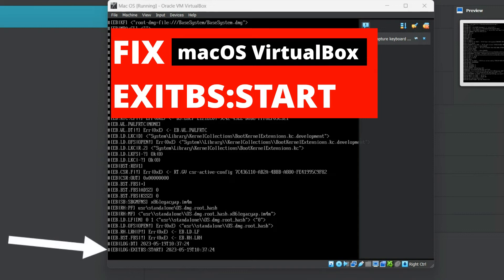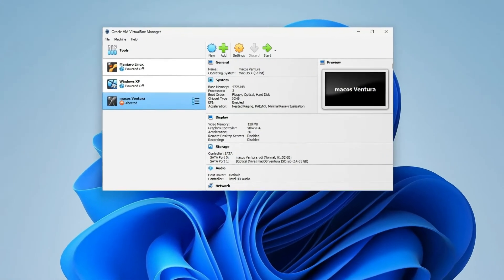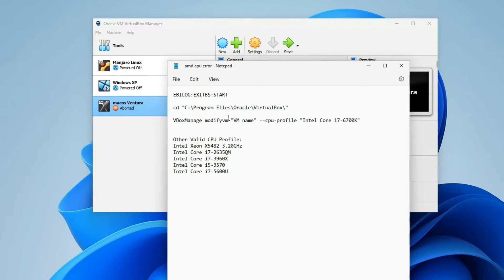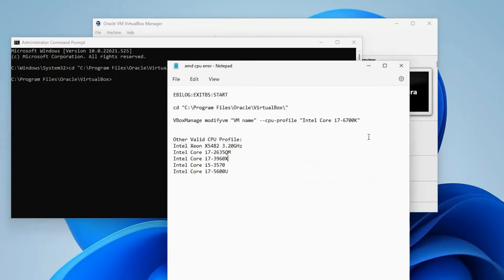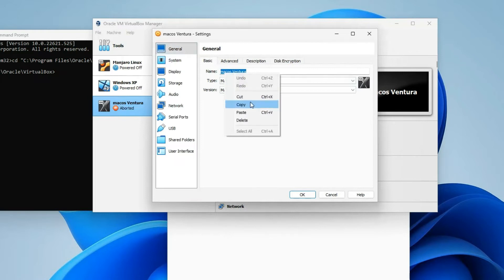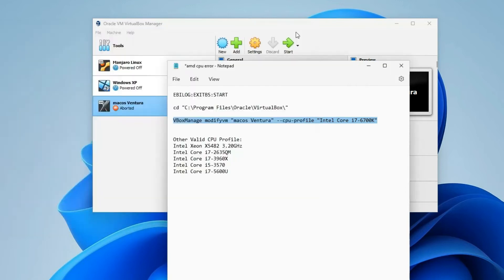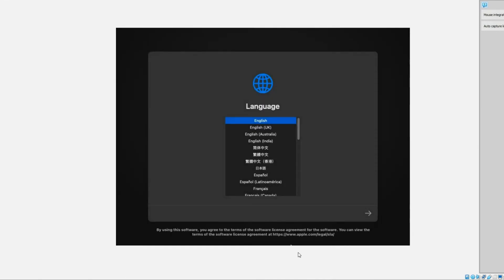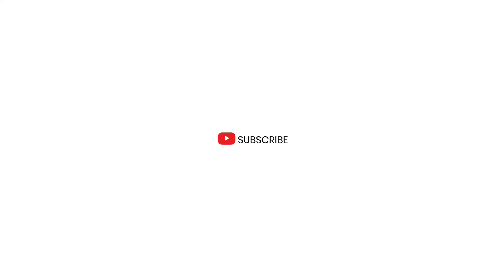EXITBS:START Issue with Installing MacOS on VirtualBox | 2024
VBoxManage modifyvm "VM Name" --cpu-profile "Intel Core i7-6700K"

Other Valid CPU Profile:
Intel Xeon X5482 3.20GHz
Intel Core i7-2635QM